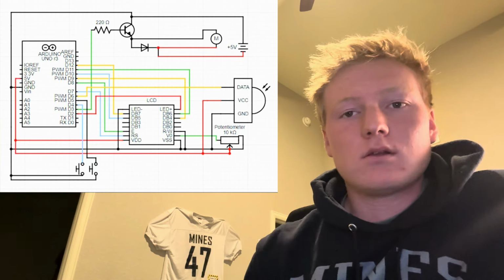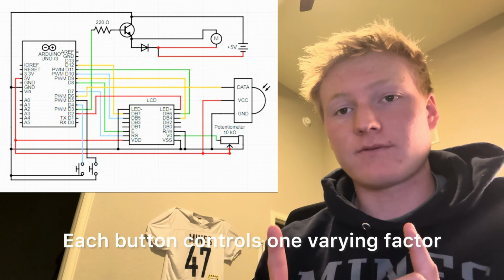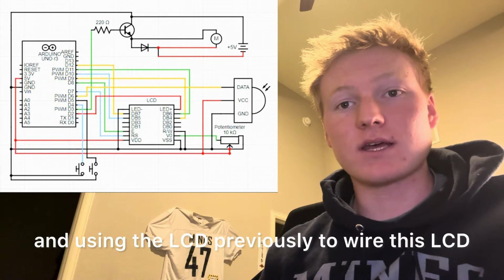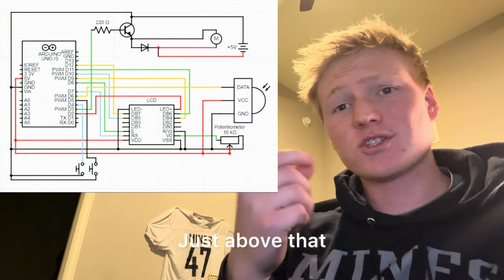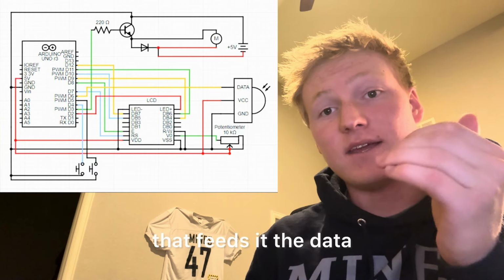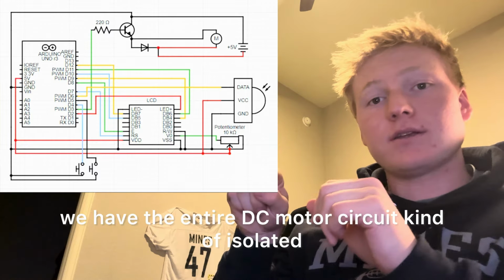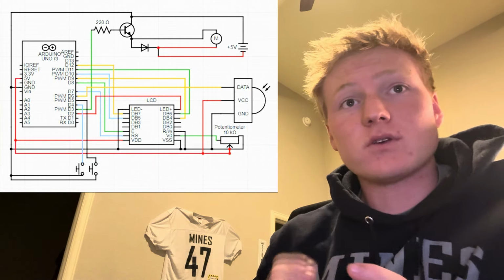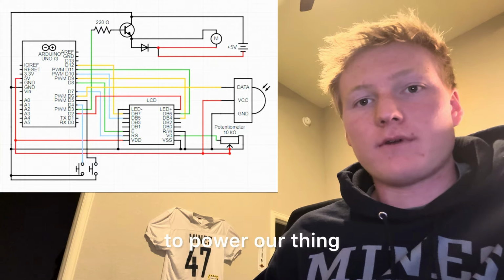Group 99 - MEGN 200 Final Project (Smart Temp Fan)